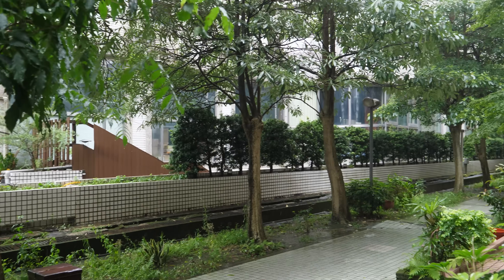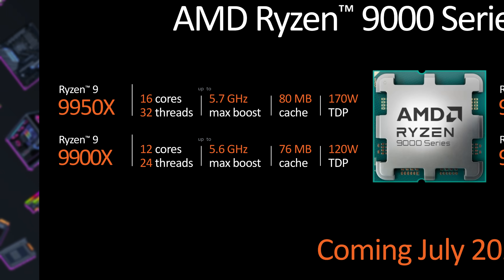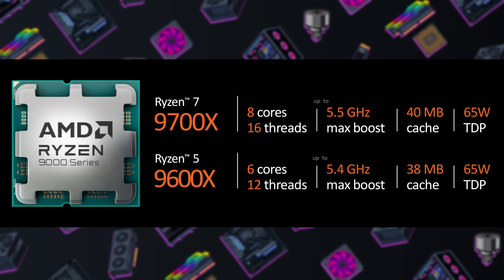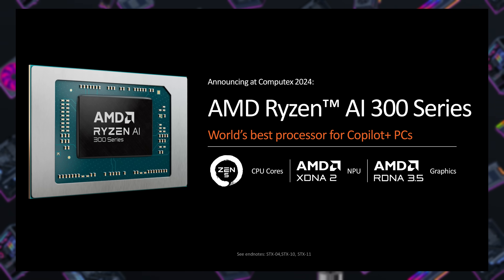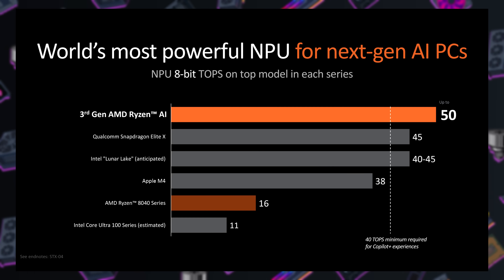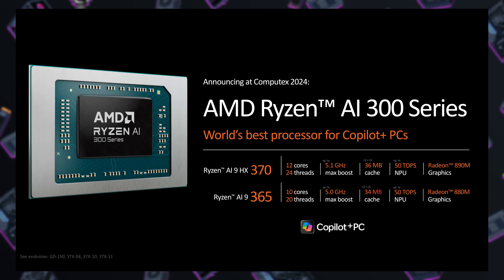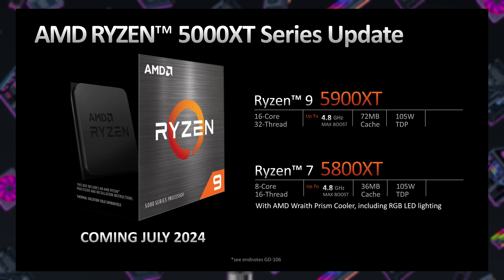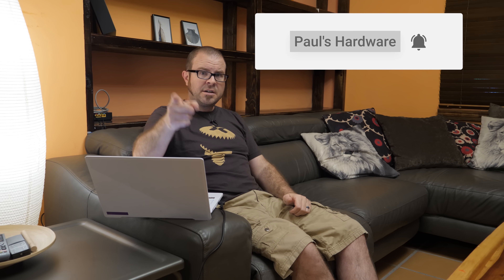AMD Announces Ryzen 9000 Series - 9950X, 9900X, 9700X & 9600X (And More!)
► TIMESTAMPS
0:00 Welcome to my AMD Computex 2024 Keynote Recap
0:25 AMD’s focus: Zen 5 and XDNA 2
0:55 Ryzen 9 9950X CPU - Specs and Details
1:53 Ryzen 9 9900X
2:50 Ryzen 7 9700X
3:21 Ryzen 5 9600X
3:42 AMD’s Ryzen 9000 performance numbers - quick analysis
5:31 Ryzen AI 300 Series mobile processors
8:58 AM4 Socket Longevity and new X870 and X870E Chip sets
10:12 Two new AM4 CPUs: 5900XT and 5800XT
11:34 Conclusion, Closing Thoughts

:::Send Me Stuff:::
Paul's Hardware